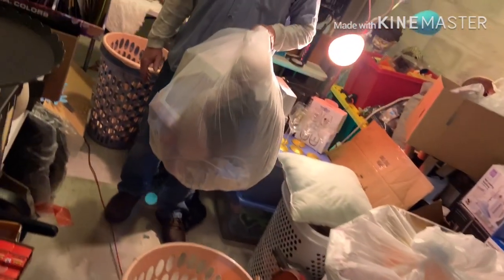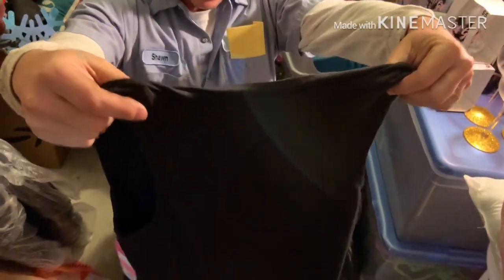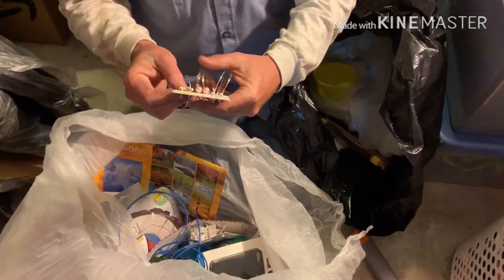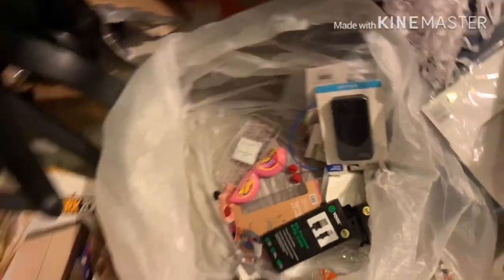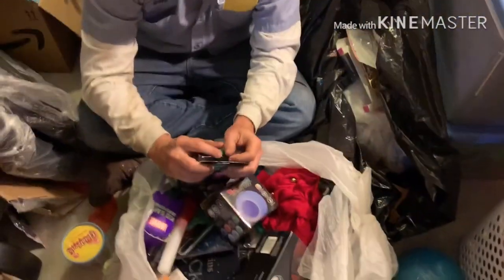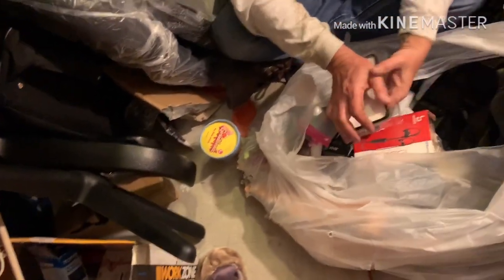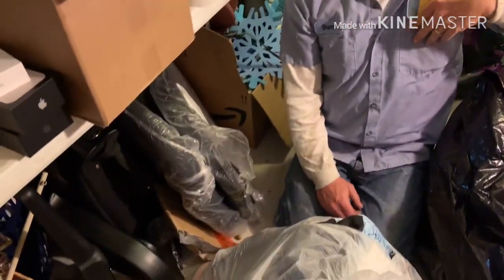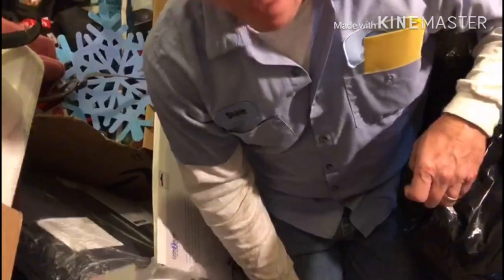Dumpster Diving mystery Bag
What we found in the 4 mysterious bags is amazing 😃